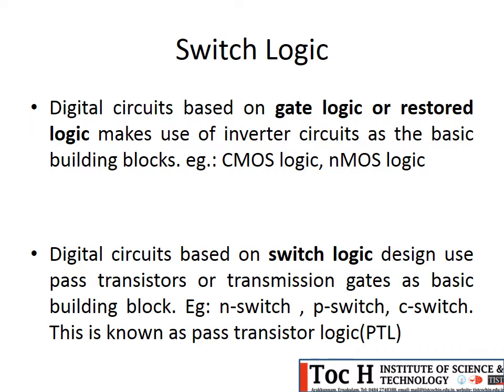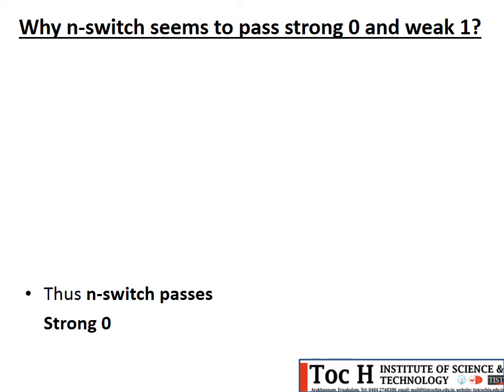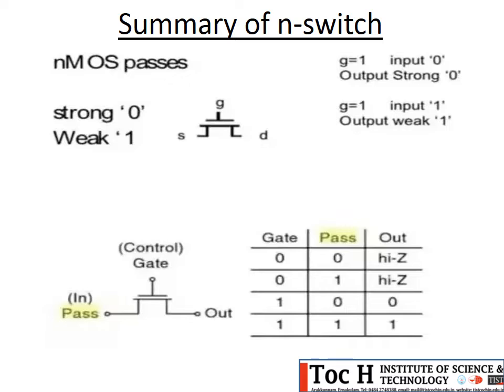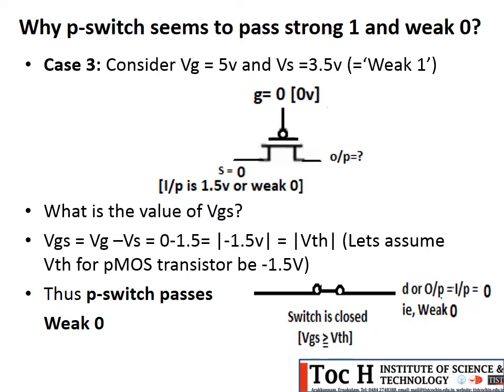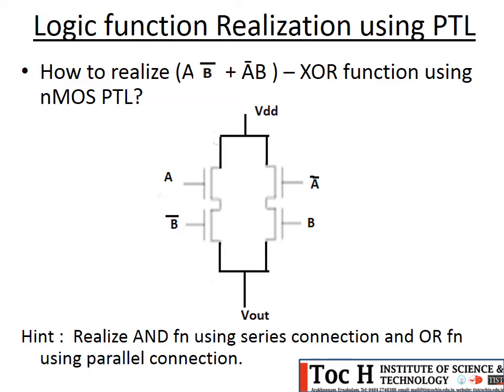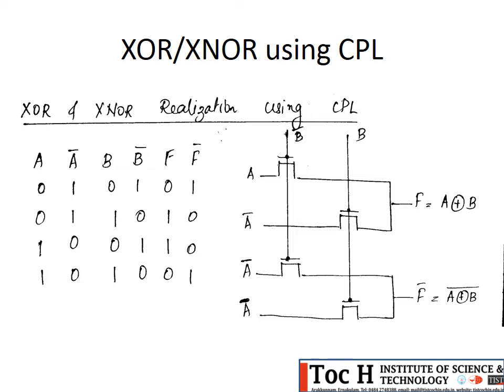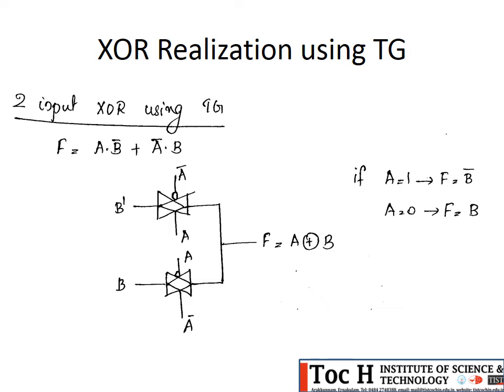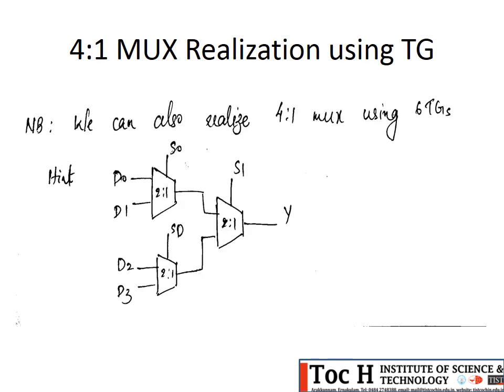EC 304 VLSI-Module IV-Digital logic function realizations-Asst Prof Neethu George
Description:
A brief overview of module IV regarding various digital logic function realizations using pass transistor logic, complementary pass transistor logic and transmission gates.